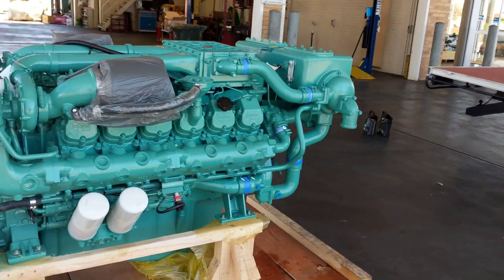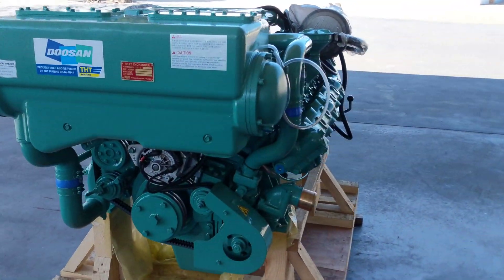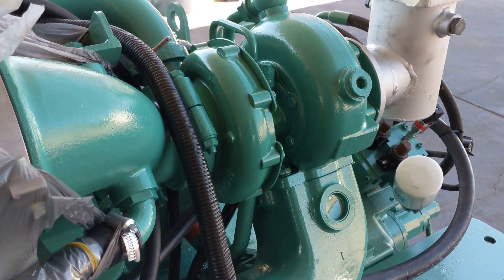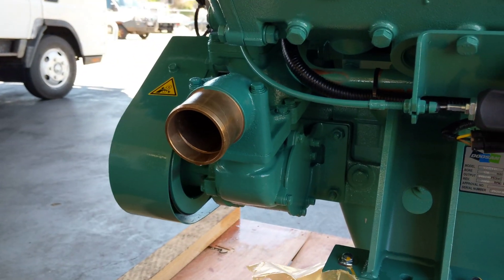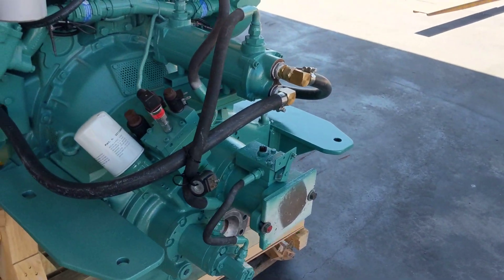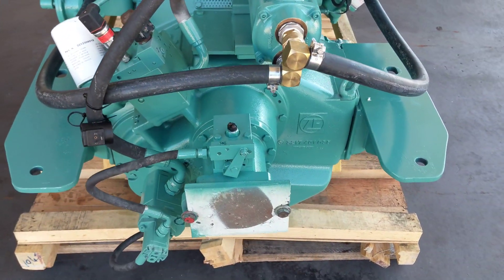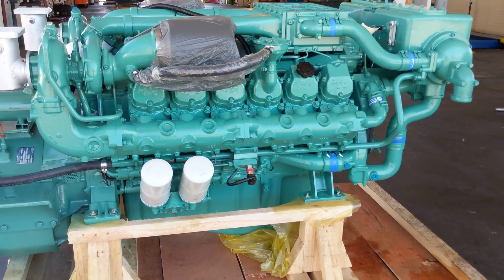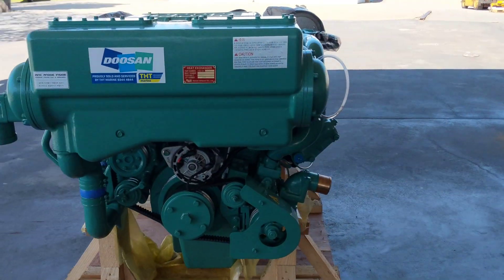Doosan V222TIL Diesel Marine Engine Walkaround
New Doosan V222TIL delivered 2018 to Australia.
V12 Diesel Marine Engine.
Rated Commercial Light Duty at 1000Hp @ 2300rpm.

*Please note: we are based in Perth, Western Australia:)